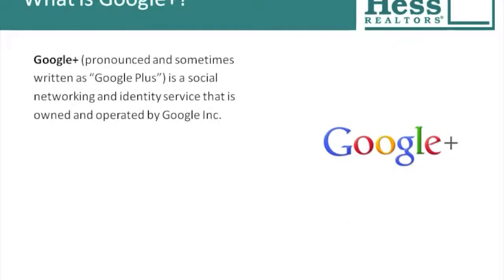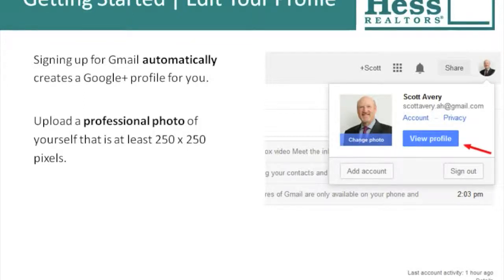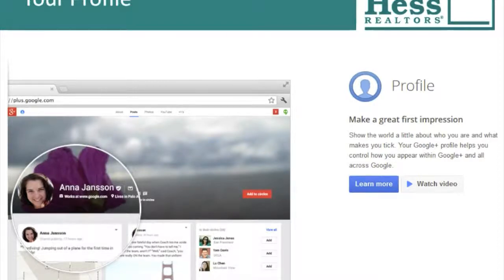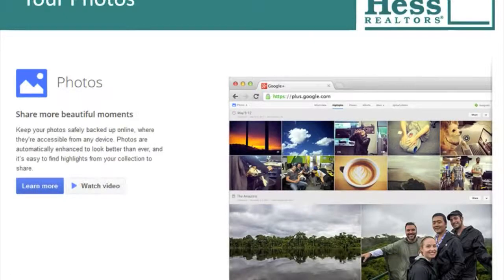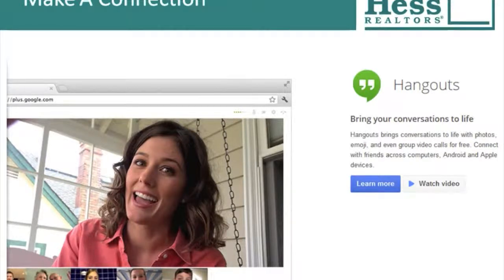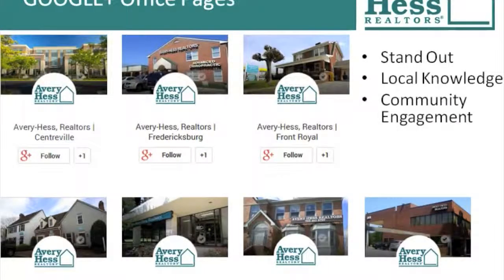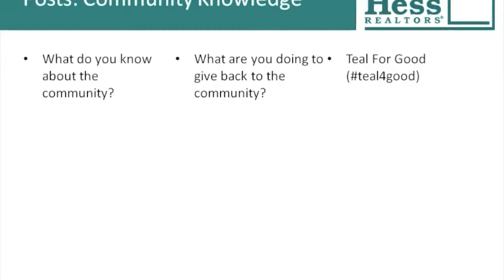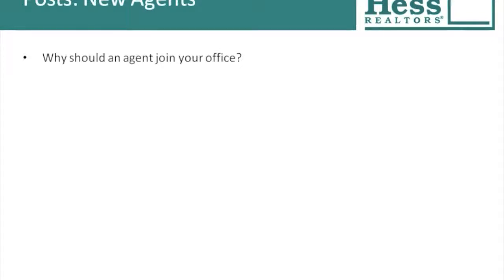Google+ Workshop | Google+ and Places For the Real Estate Agent